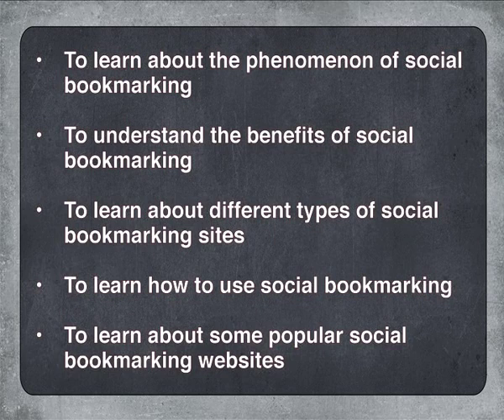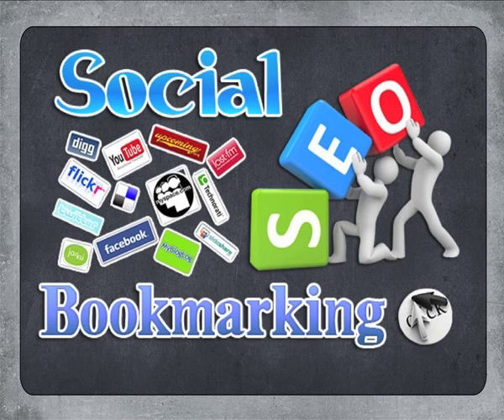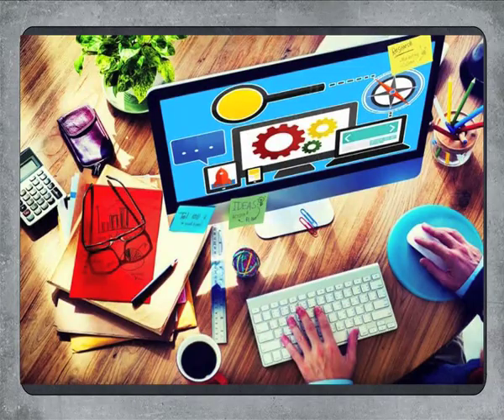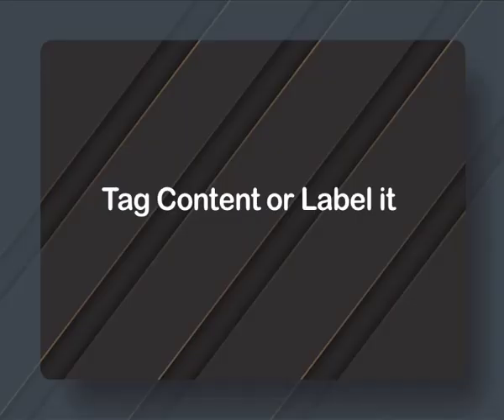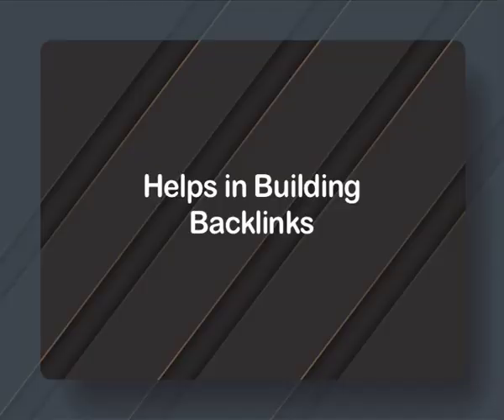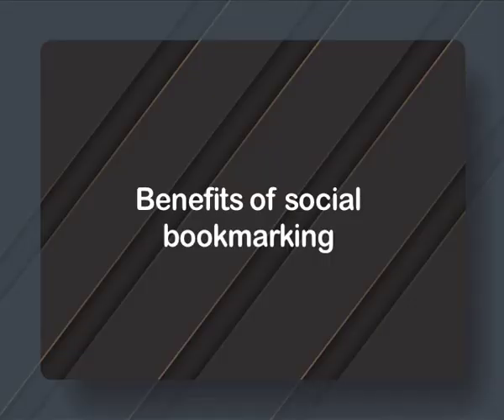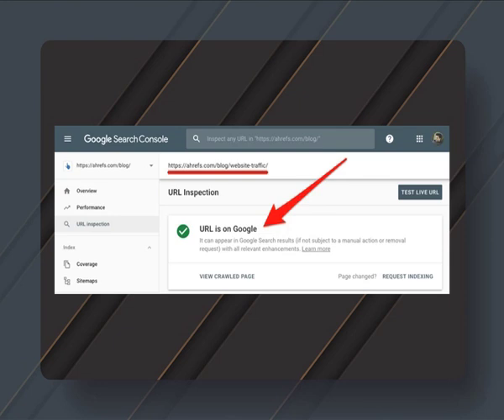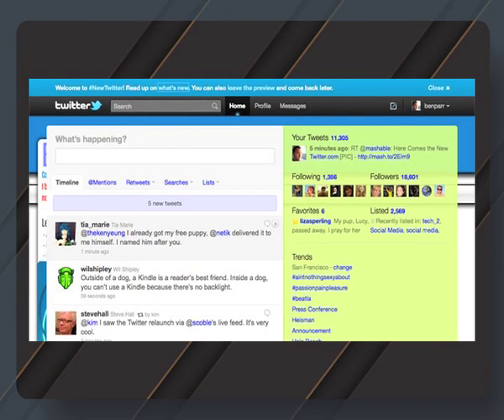Social Bookmarking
Subject : Journalism and Mass Communication
Course  : Social Media + Introduction To New Media